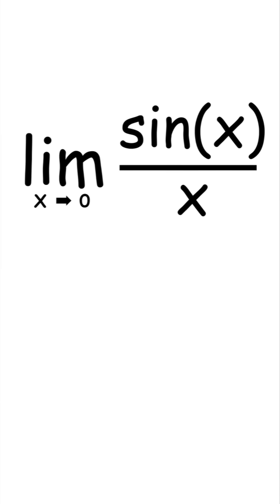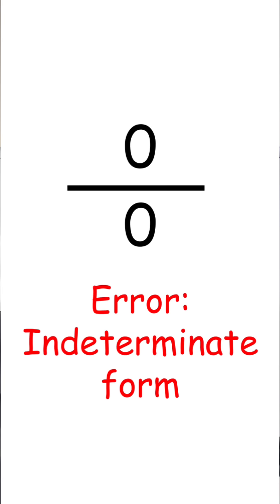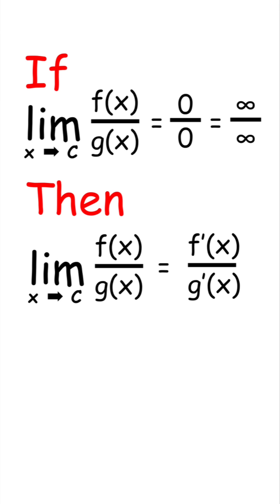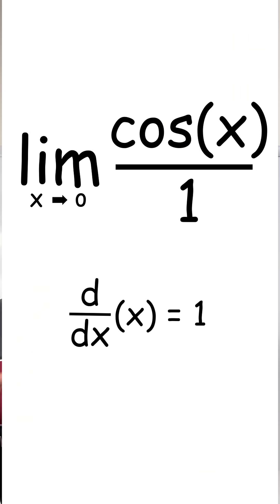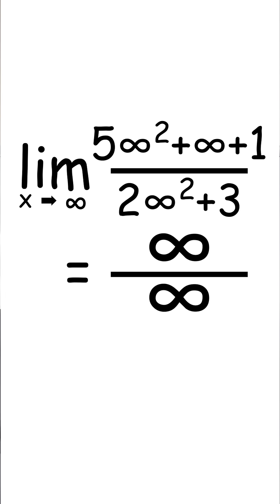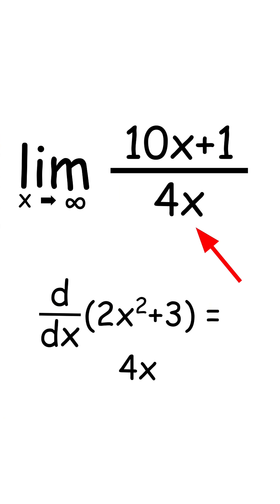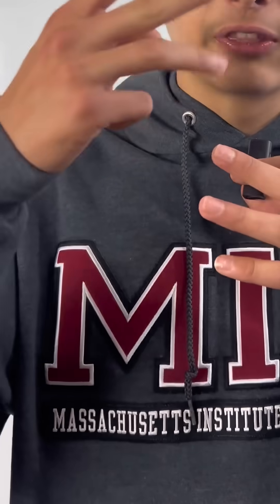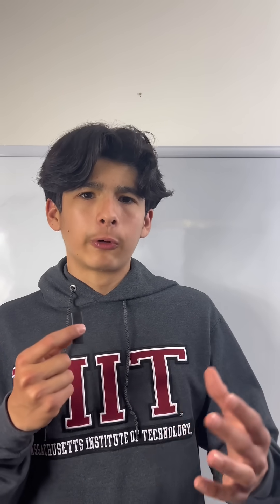L’HOPITALS RULE IS GOATED 🔥🔥🔥🔥🔥🐐🐐🐐